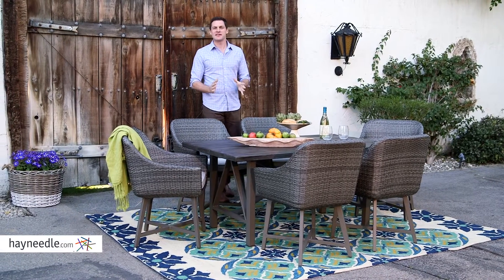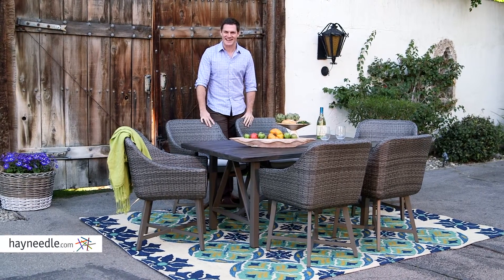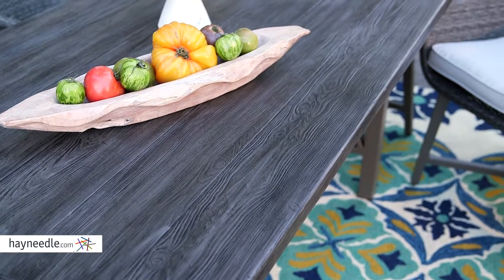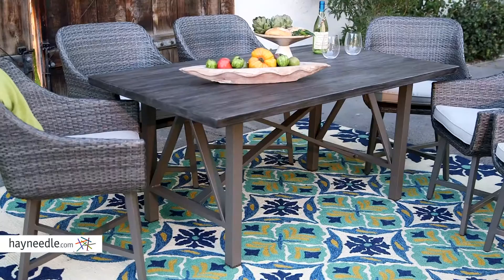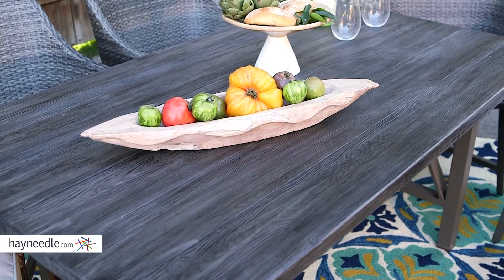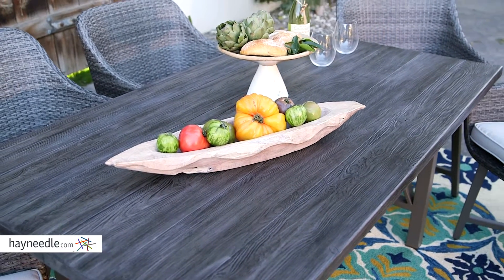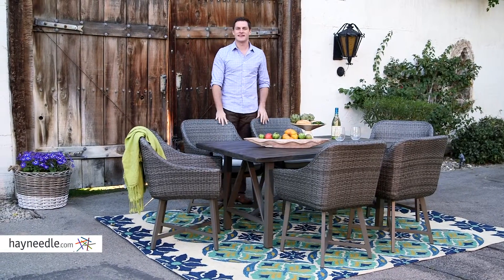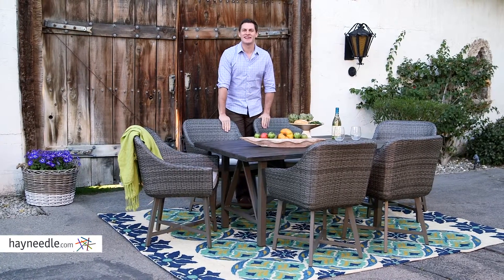Belham Living Adissinia 7 Piece All Weather Wicker and Patio Dining Set - Product Review Video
For more details or to shop this Belham Living patio dining set visit Hayneedle.com

To view our full assortment of patio dining sets, visit Hayneedle